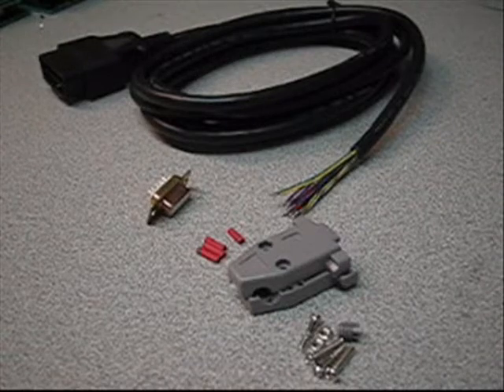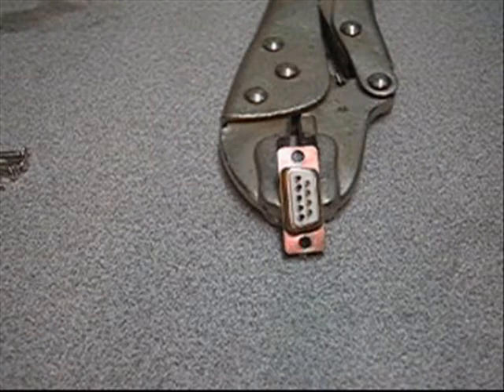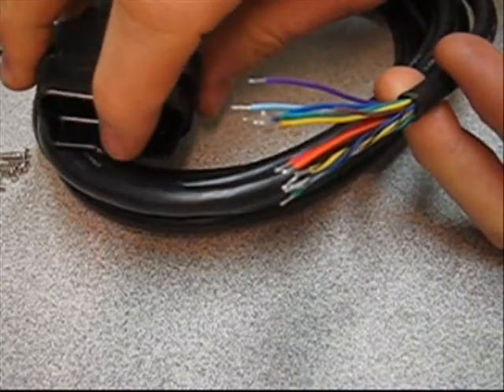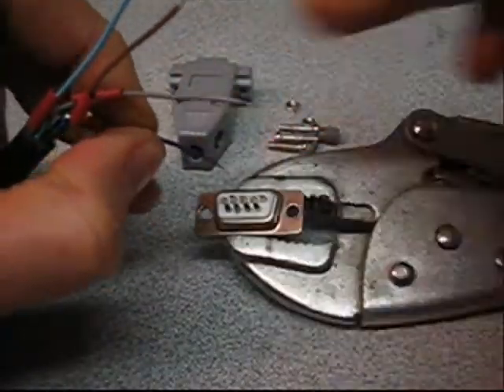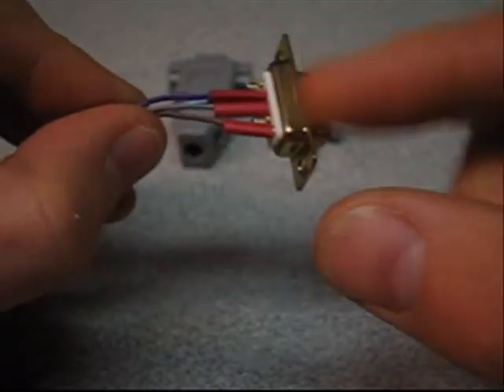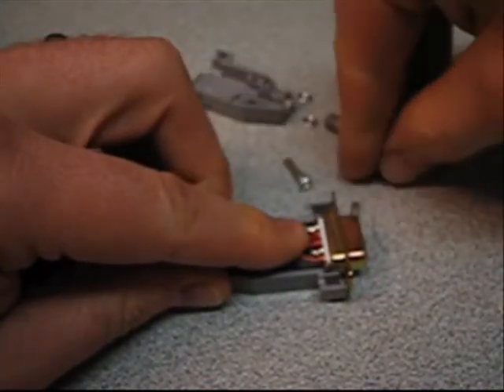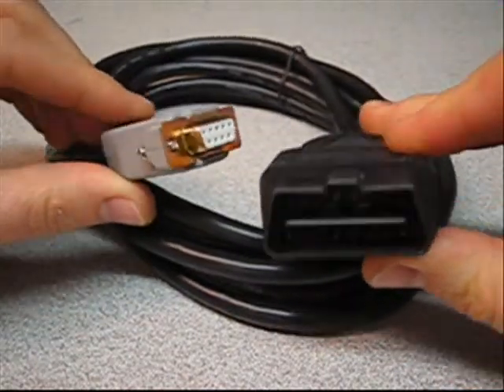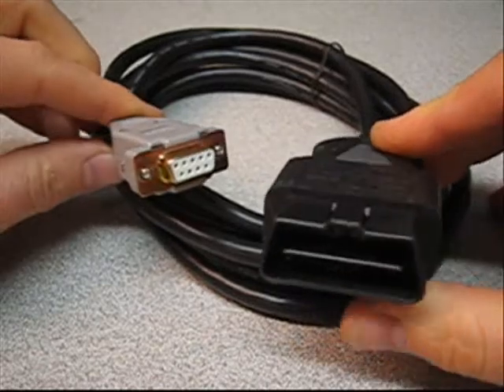EAS Serial Cable - How To DIY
Copyright RSW solutions LLC. I go over the procedure for making an EAS Serial cable for use with the EASunlock software suite. I also provide the part numbers and wiring diagrams